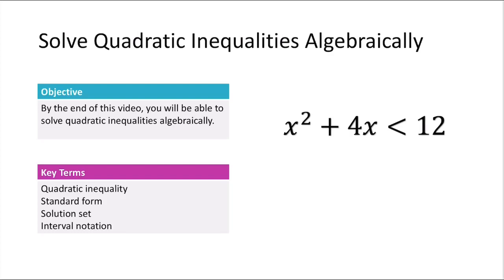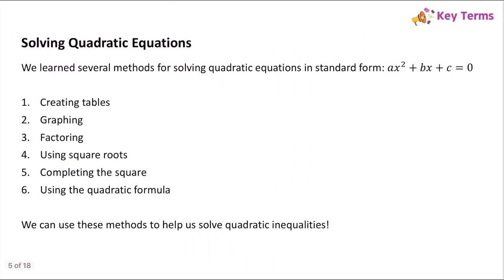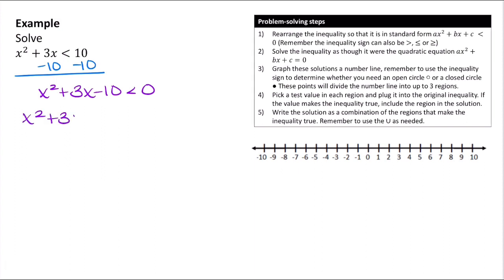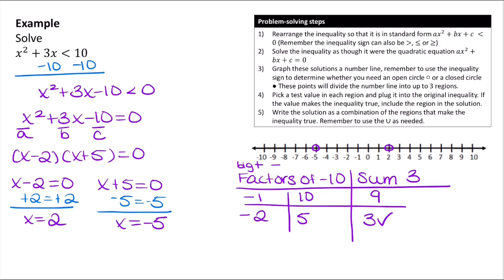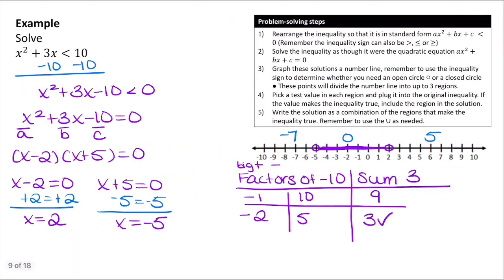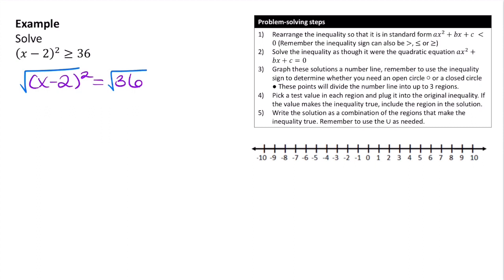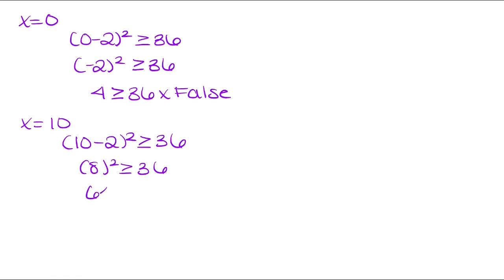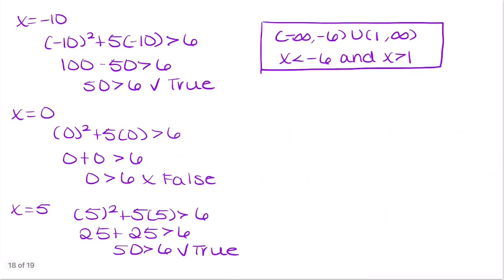6.09 Solve Quadratic Inequalities Algebraically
In this video, we will go over how to solve quadratic inequalities algebraically.

0:00 Introduction
0:58 Example 1
2:42 Review Interval Notation
3:13 Example 2
7:24 Now You Try!
8:15 Example 3
11:21 Now You Try!